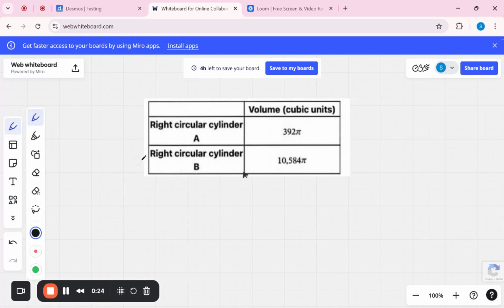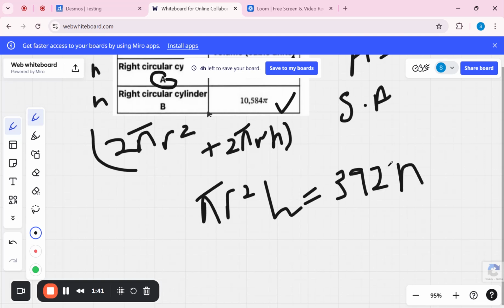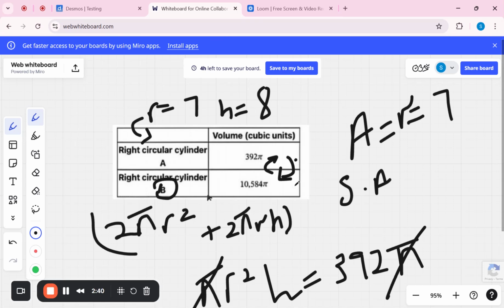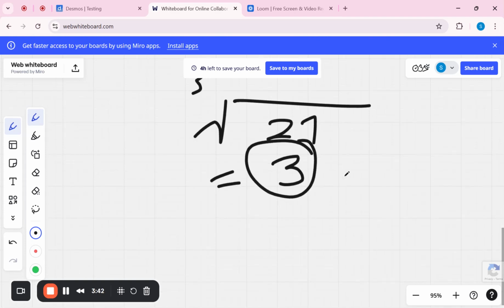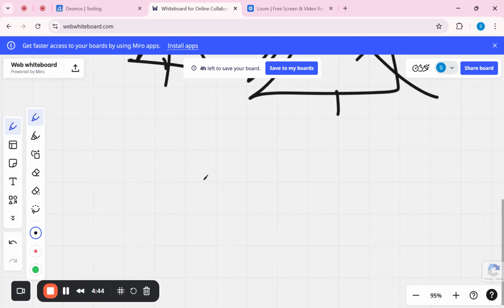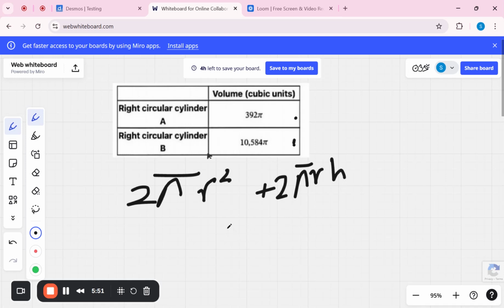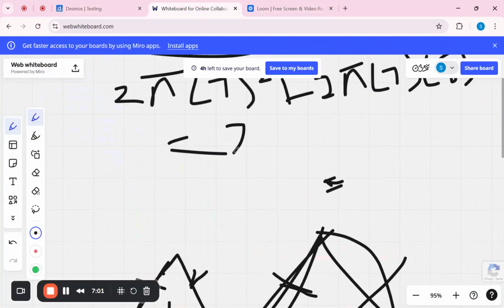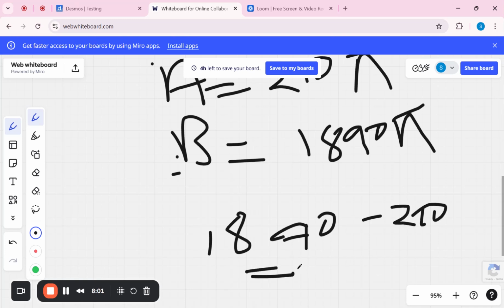REAL!!! SAT October Form B Hard Question | Clear Explanation + Shortcuts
Struggling with the hardest SAT math questions?
In this video, I break down a real hard question from the October SAT International Form B, step-by-step, with a fast method you can use immediately.

You’ll learn:
• How to approach tough SAT math logic
• How to avoid common traps
• A faster way to reach the correct answer
• Real SAT strategies used by top scorers (1500+)

I’m solving every hard ID in the international forms.